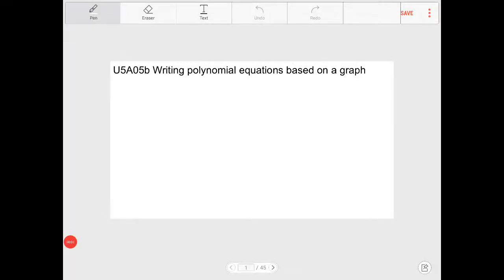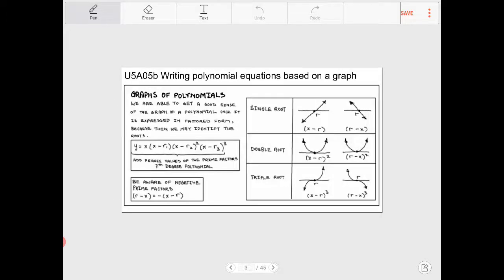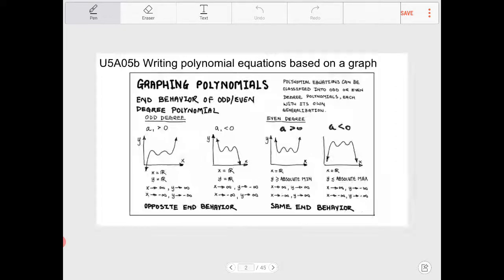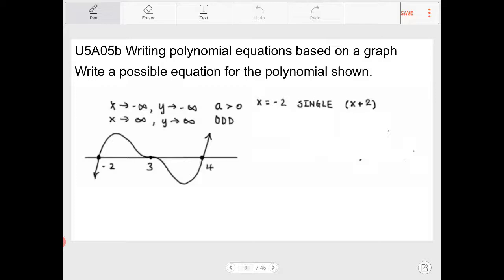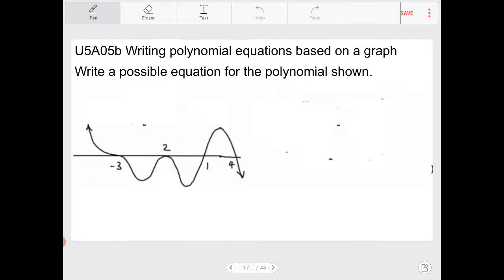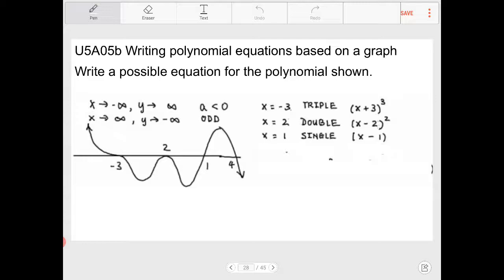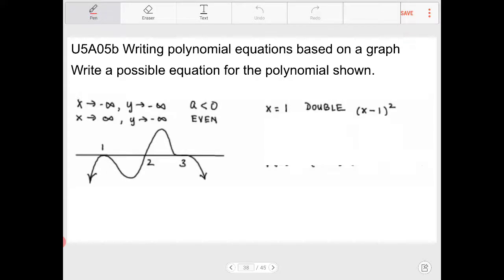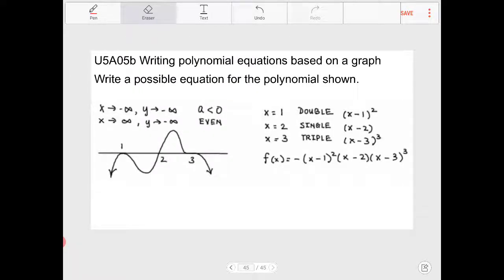Algebra 2 U5A05b writing equation of a polynomial in factored form if given its graph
Writing equation of a polynomial in factored form if given its graph